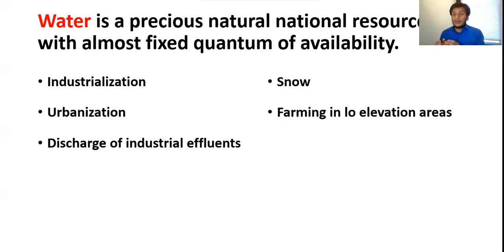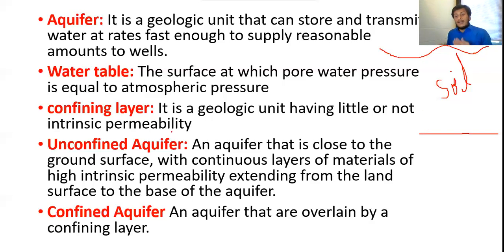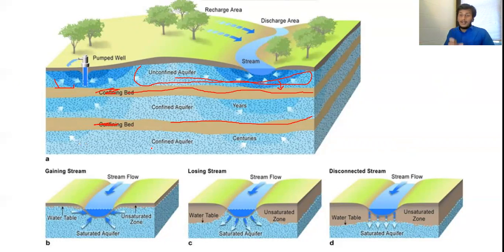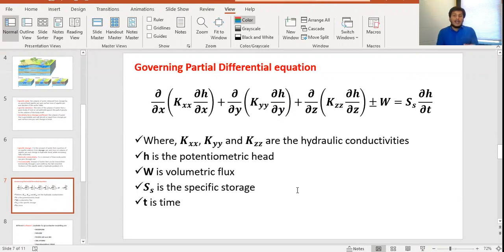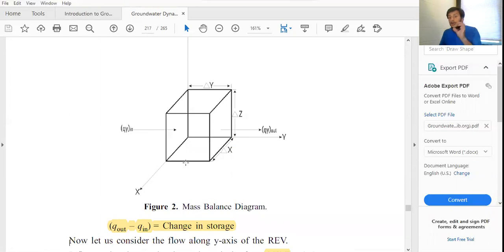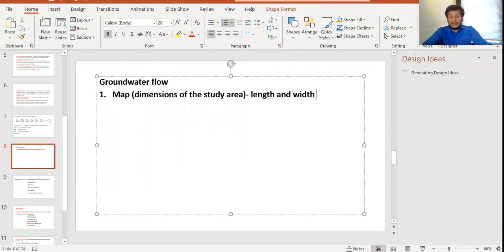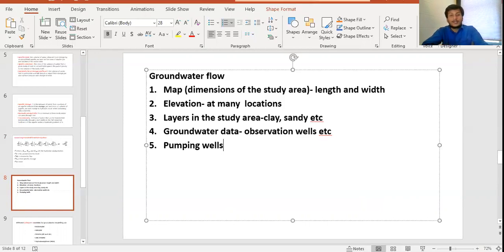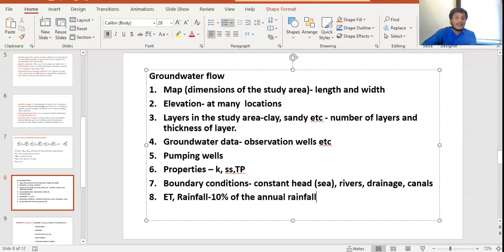Groundwater flow modeling using Visual MODFLOW-part 1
My name is Uday, Ph.D. student in North Dakota State University. This video was made for SOIL 763 Advanced Soil Hydrology and Physics course.